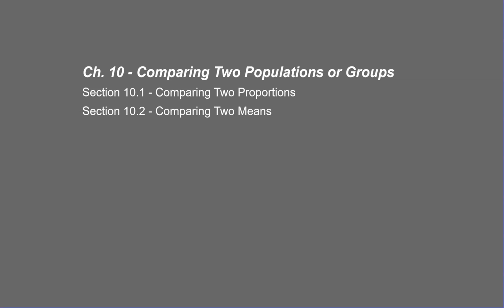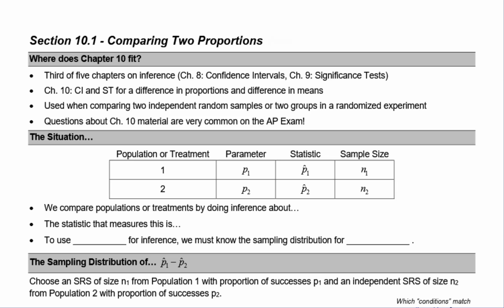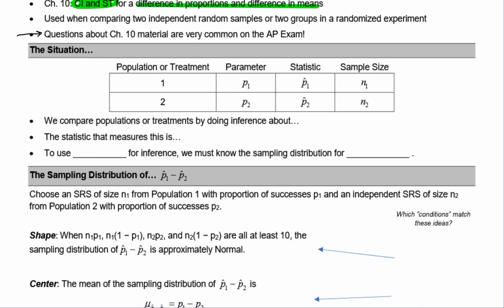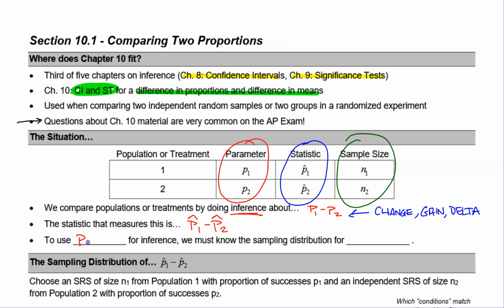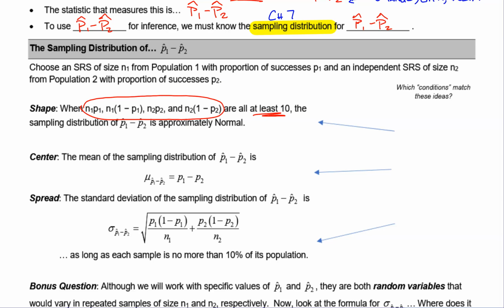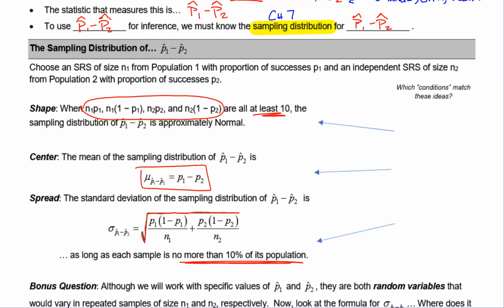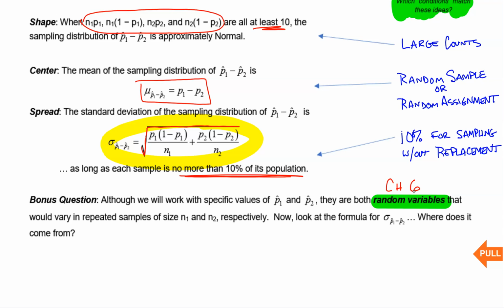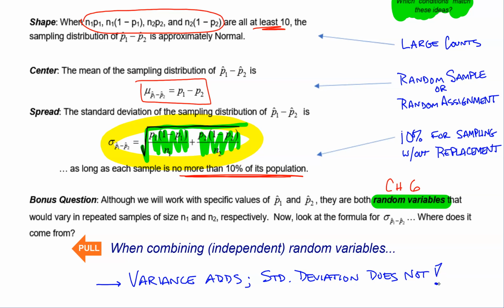Section 10.1 - Comparing Two Proportions, Page 1